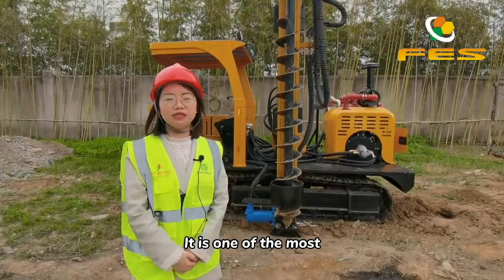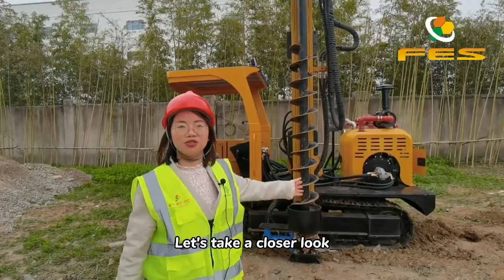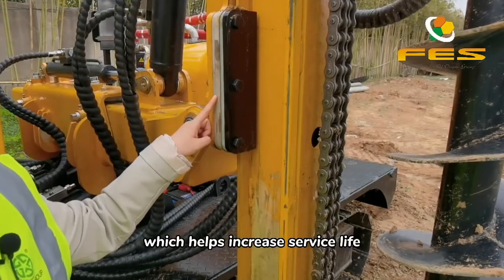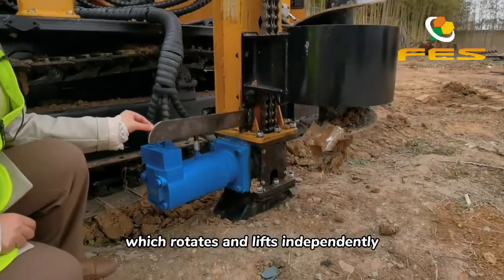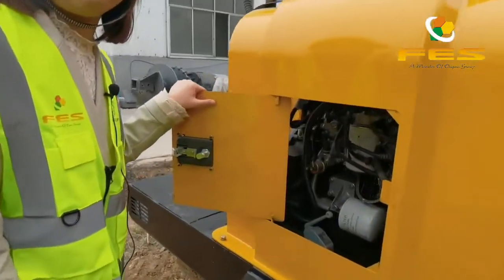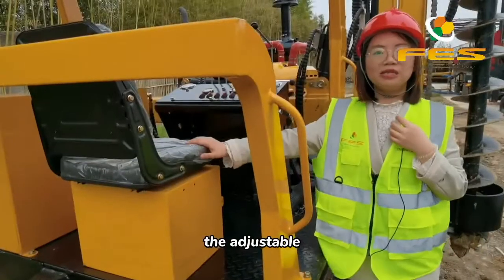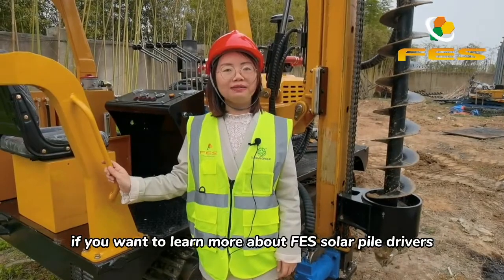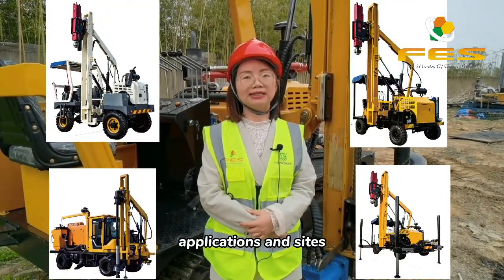FES Crawler-based Solar Pile Driver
It is one of the most popular FES crawler-based solar pile drivers. It can be used to drill auger as small as 300mm OD, drive posts down to 5m underground, or screw piles to 5m depth.

The FES solar pile drivers are designed to provide reliable, consistent and cost-effective solutions to pile driving work. We have more models available for different applications and sites.

We will give a quick response to any of your inquiries.